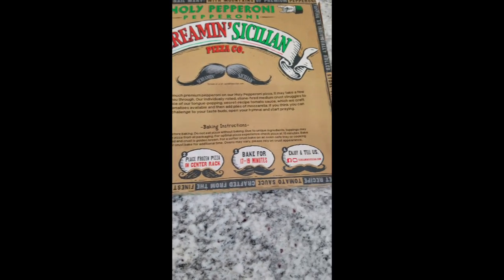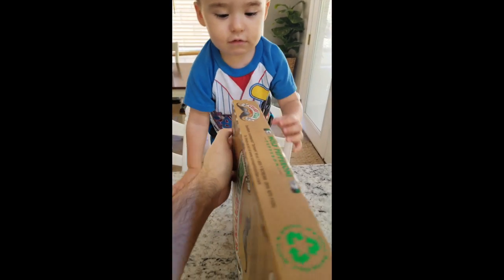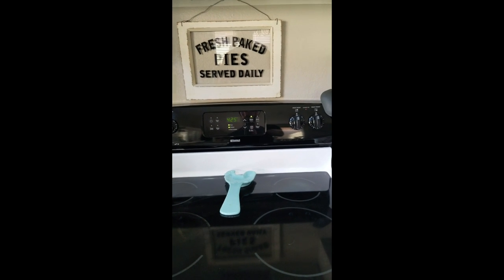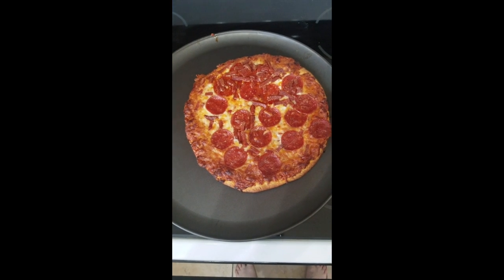Roman's FROZEN 🍕PIZZA REVIEW!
Screamin' Sicilian Frozen Pizza Review, Their box says to review.. so we did. ENJOiii